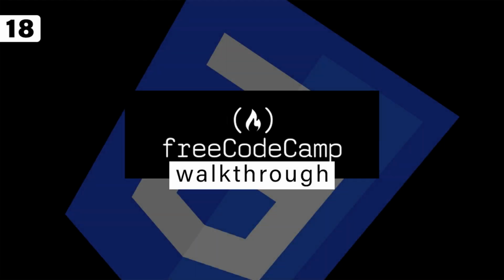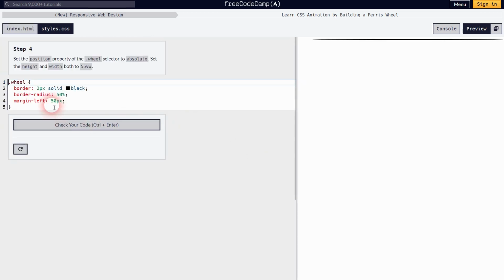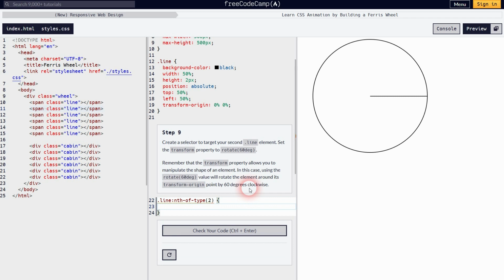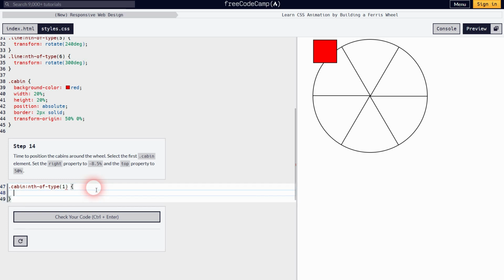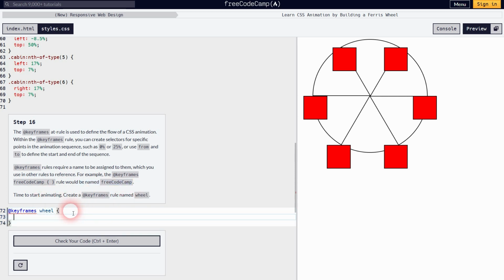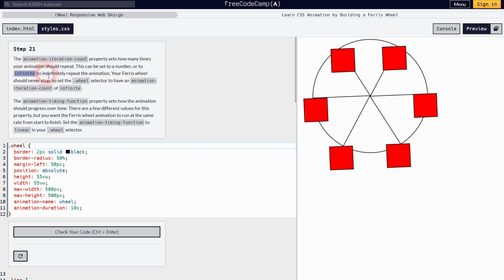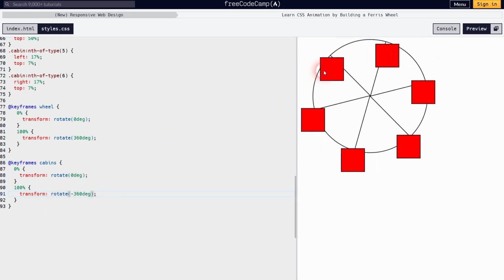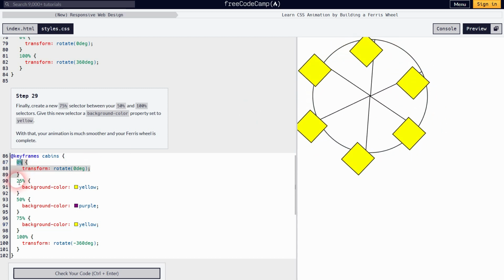Free Code Camp Walkthrough 18 | HTML/CSS - Building a Ferris Wheel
In this tutorial I'll show you how to get through the HTML/CSS Build a Product Landing Page Certification Project section on Free Code Camp.

Timestamps (steps 1-29 | task):
0:00 Intro
0:21 1 | basic setup
1:33 2 | add divs and span
2:34 3 | style wheel
3:11 4 | position the wheel
3:43 5 | max heigh and max width for wheel
4:17 6 | stlye line
4:45 7 | position line
5:16 8 | set transform origin for lines
5:47 9 | transform first line
6:49 10 | transform other lines with pseudo selector
7:44 11 | styles cabin
8:17 12 | position cabin
8:43 13 | set transform origin of cabins
9:22 14 | position first cabin
10:00 15 | set position for other cabins with pseudo selector
12:04 16 | create keyframes for wheel
12:51 17 | add start for keyframes
13:20 18 | add transform to animation start
14:00 19 | add transform to end of animation
14:29 20 | add animation to wheel
15:48 21 | adjust animation of wheel
16:57 22 | create keyframes for cabin
17:48 23 | add values to cabin animation
19:22 24 | use eas-in-out for cabin animation
19:38 25 | change background color of cabins with animation
20:06 26 | change background color some more
20:50 27 | adjust background color animation
21:05 28 | adjust background color animation some more
21:39 29 | finalize background color animation
22:28 Outro